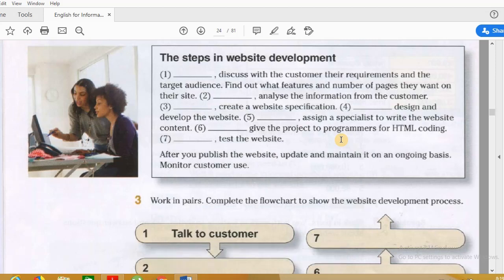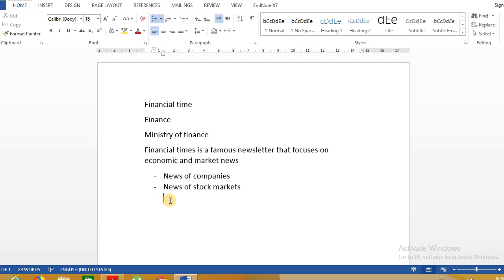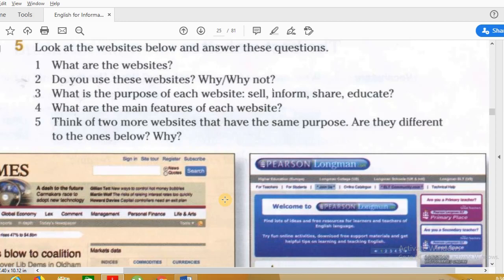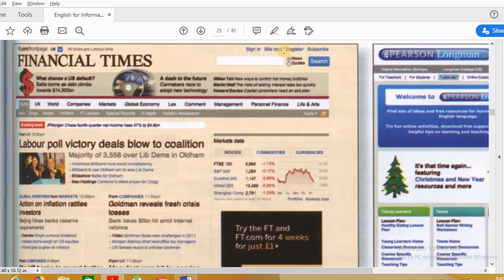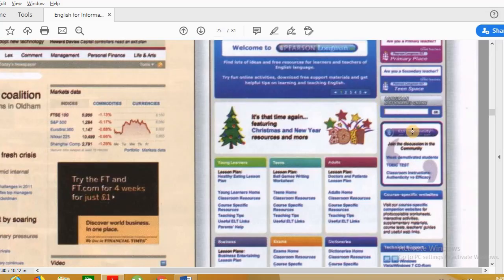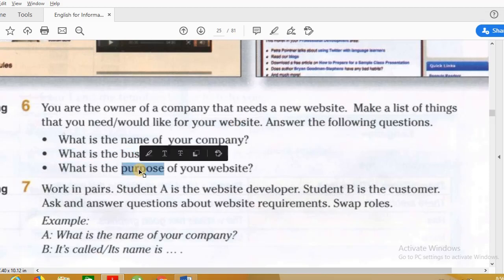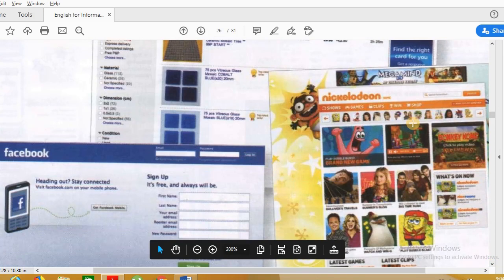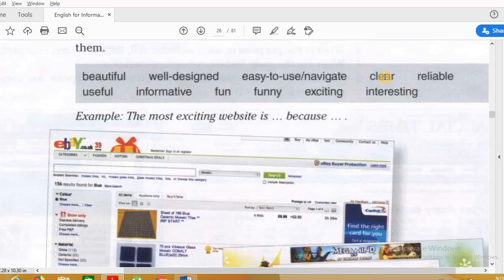English_for_IT_24032020_.mp4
Iyad AlAgha